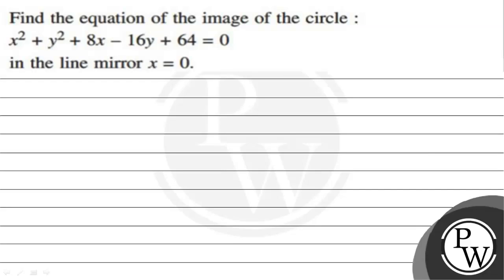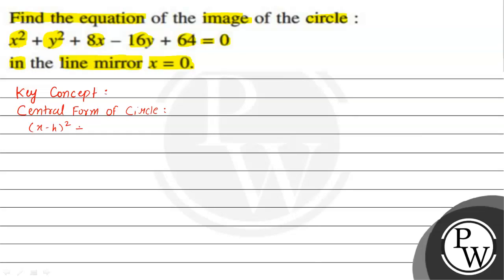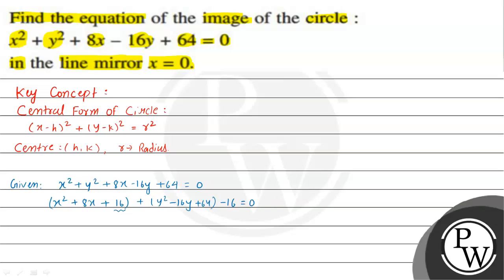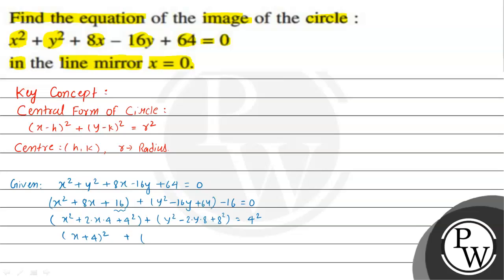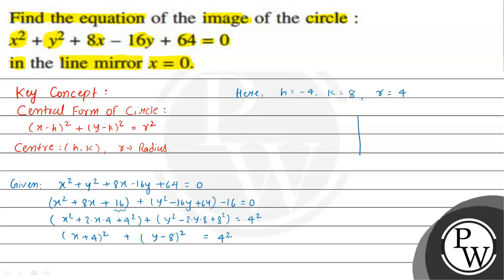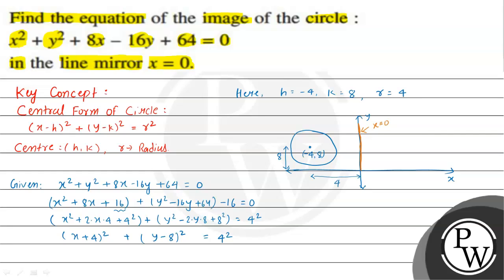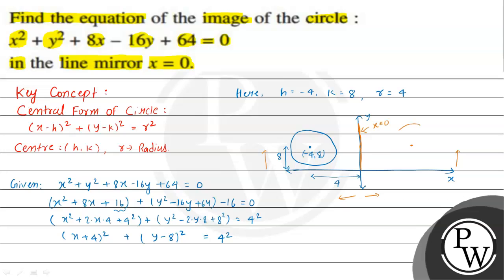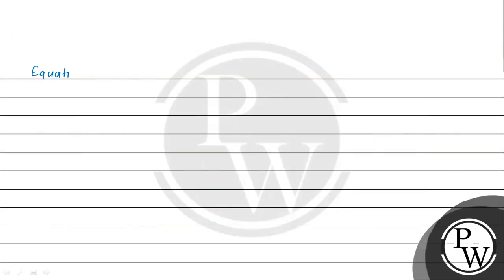Find the equation of the image of the circle : x^2+y^2+8 x-16 y+64=0 in the line mirror x=0.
Find the equation of the image of the circle :

    x^2+y^2+8 x-16 y+64=0

in the line mirror x=0.